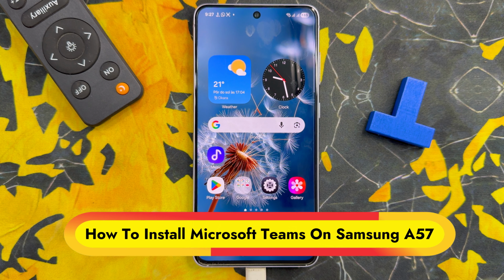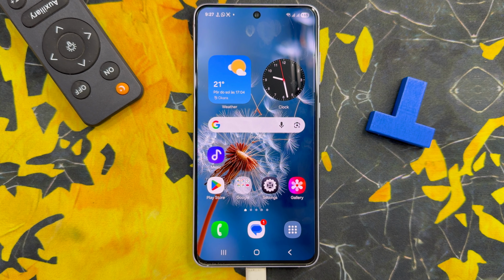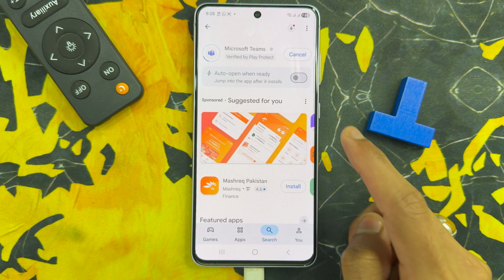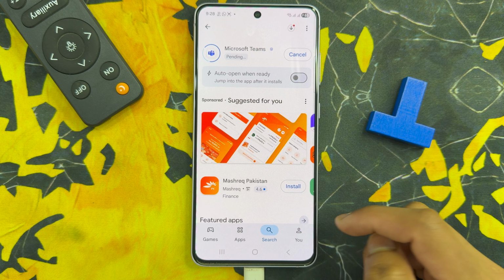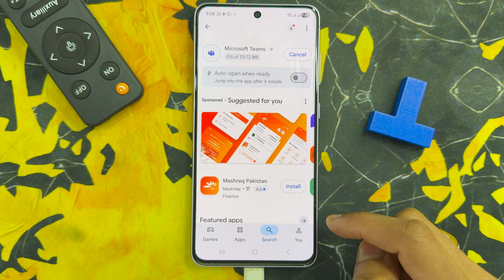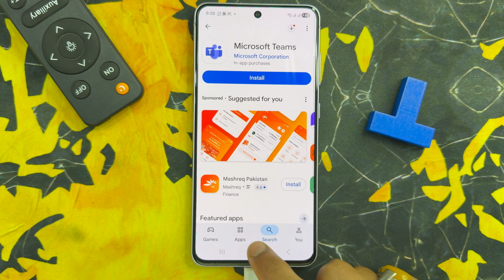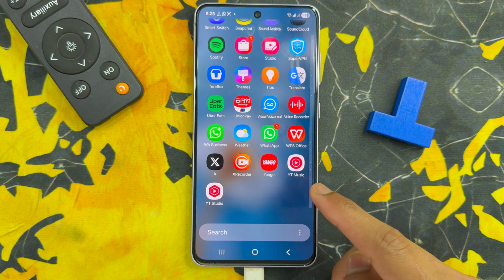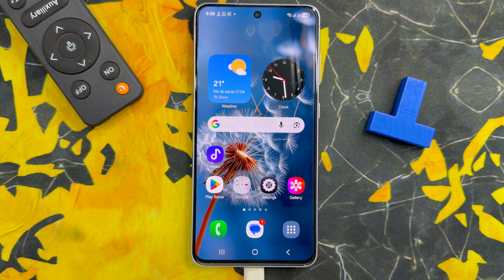How To Install Microsoft Teams On Samsung Galaxy A57 Easy Tutorial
How To Install Microsoft Teams On Samsung Galaxy A57